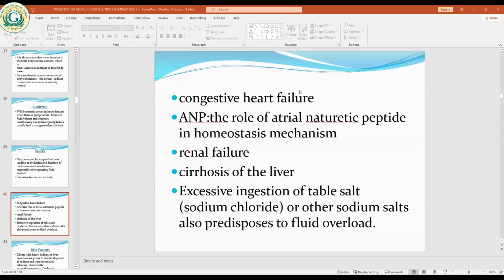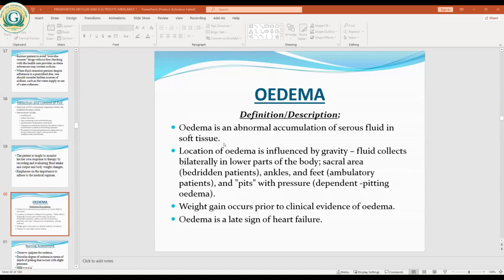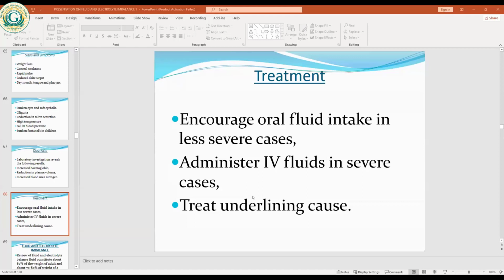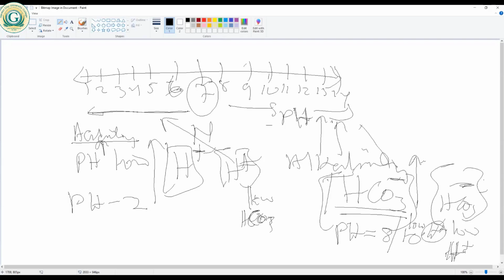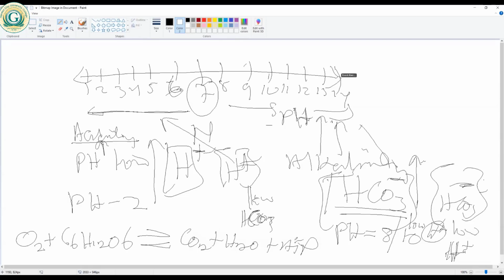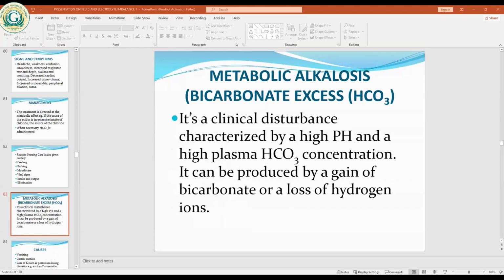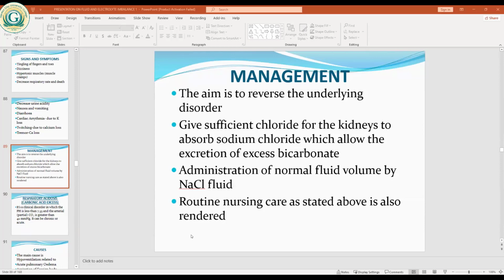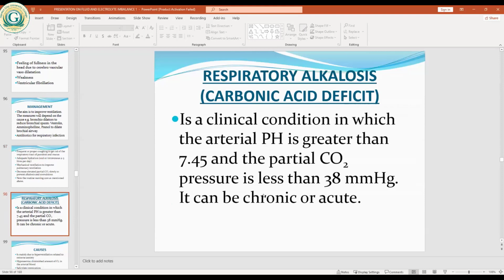Medical Nursing Lecture 2 CODeL August 2023/2024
Lecturer -  Ernest Antwi